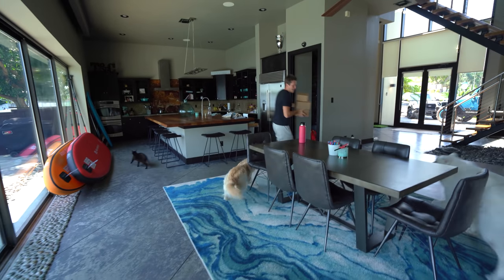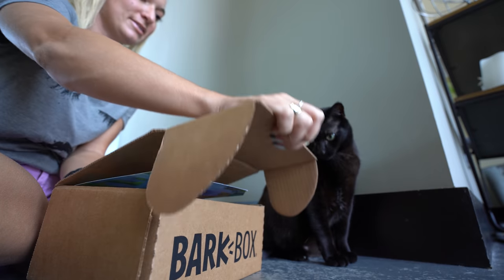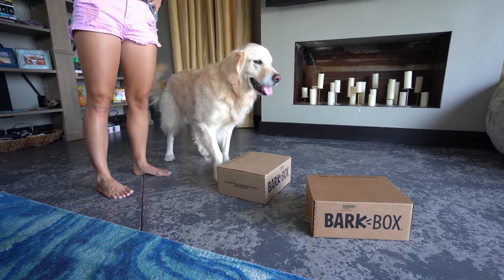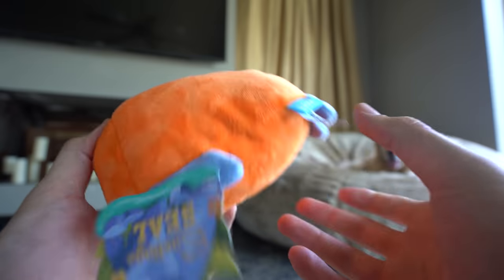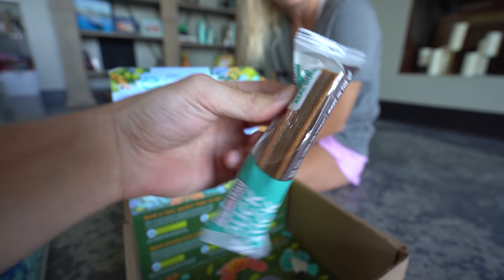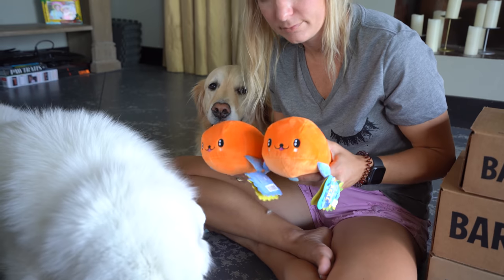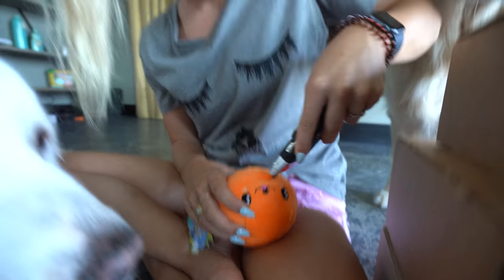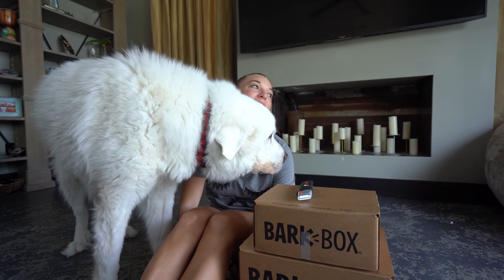WE CUT OPEN HIS FAVORITE DOG TOY 😳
If you use our link, you get a free extra toy each month!